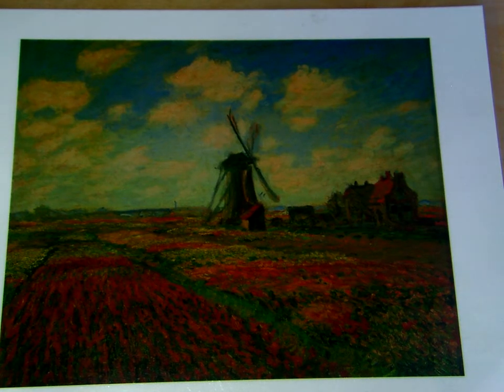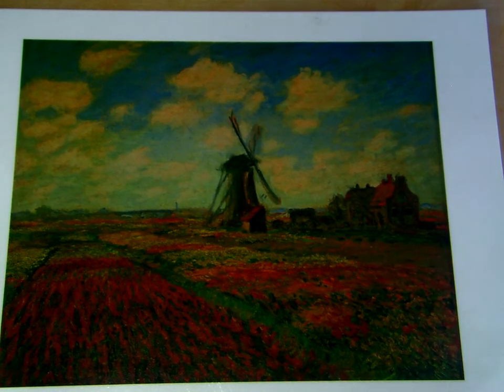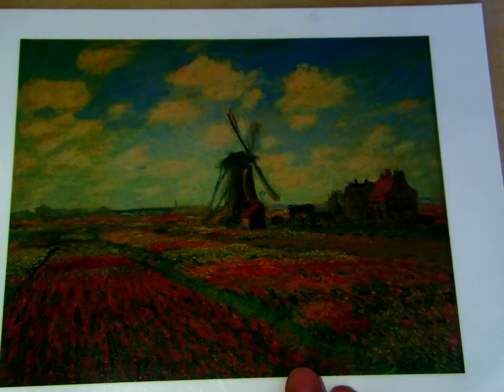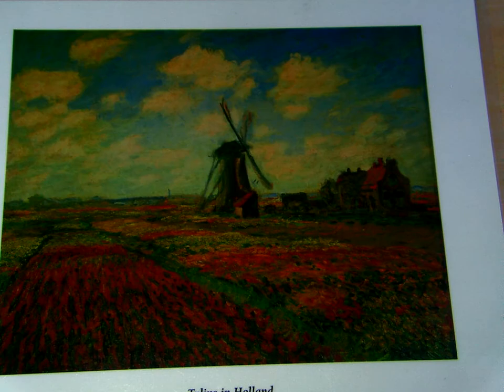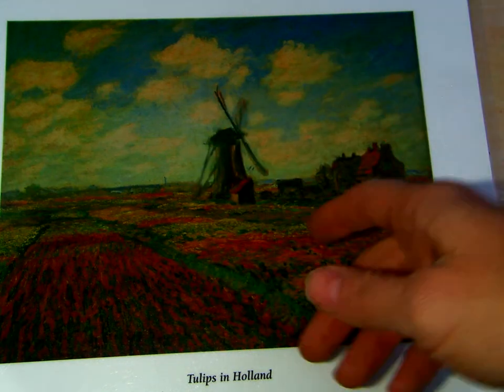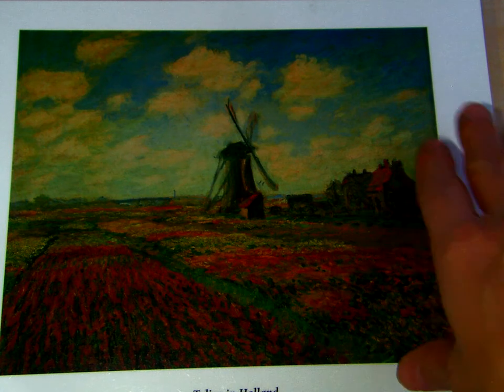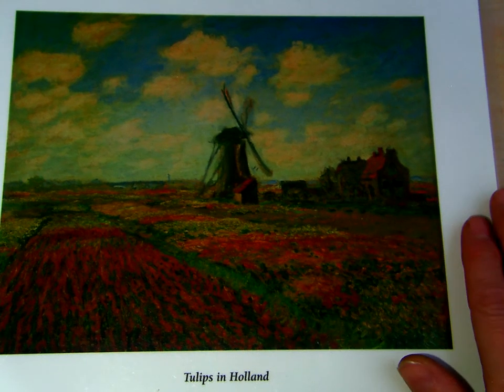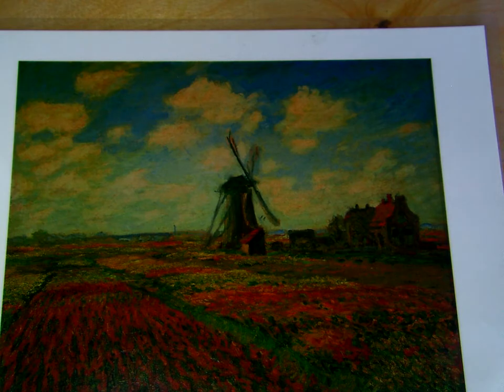Tulips In Holland Intro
An introduction to Claude Monet's Tulips in Holland oil painting form1886